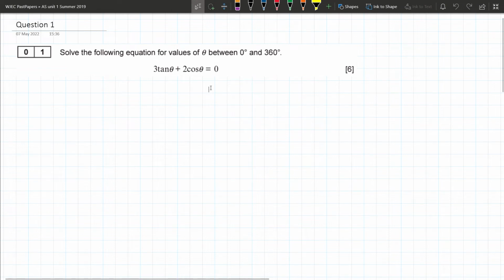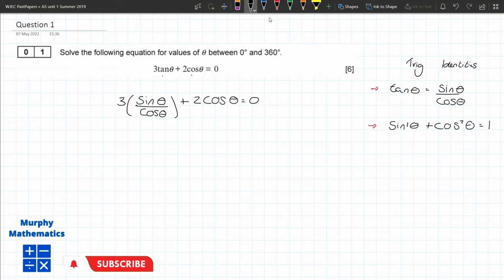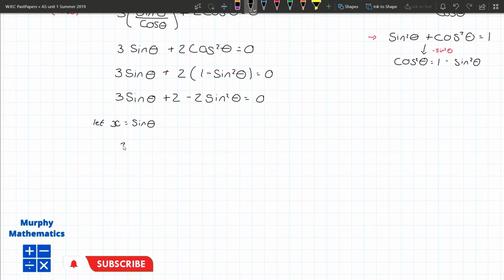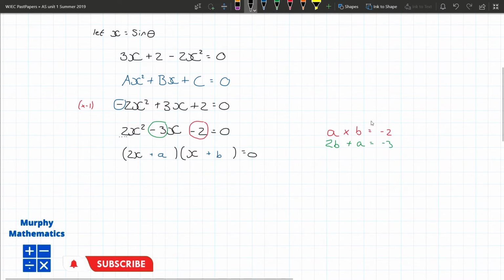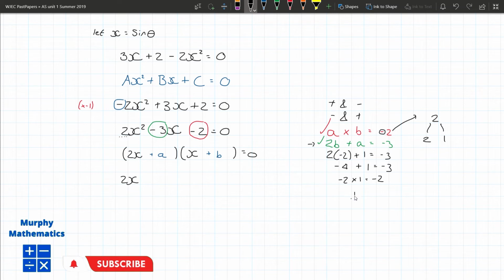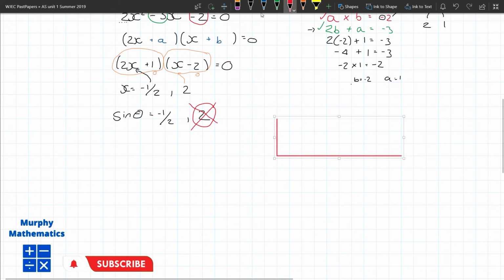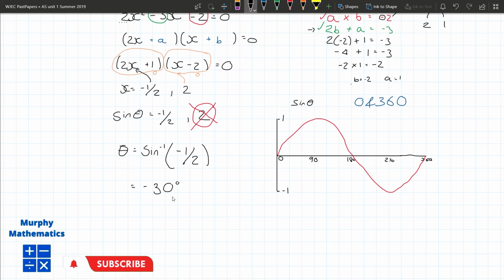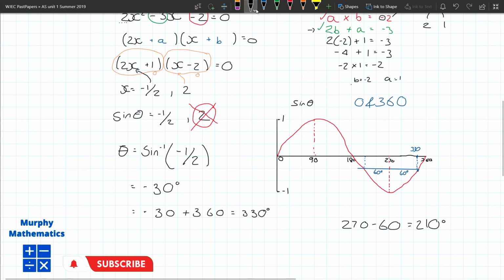WJEC ALEVEL MATHS - 2019 - UNIT 1 - QUESTION 1